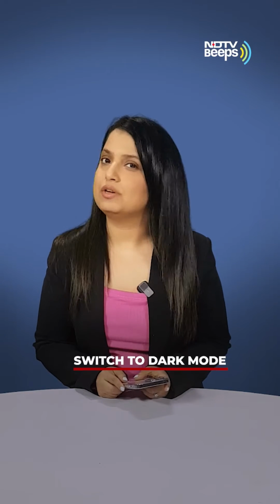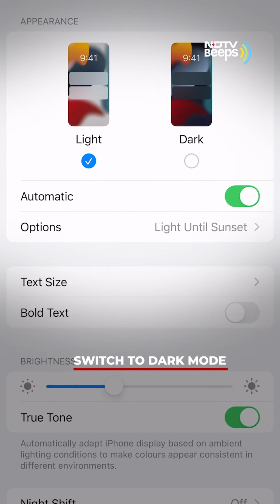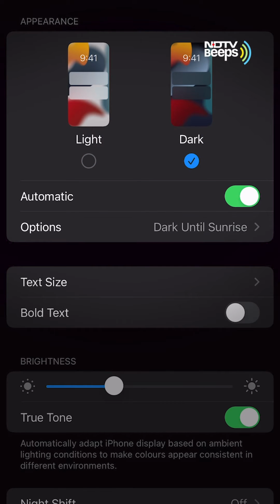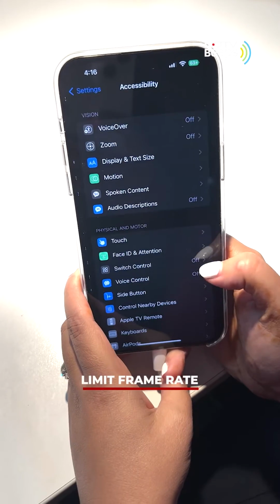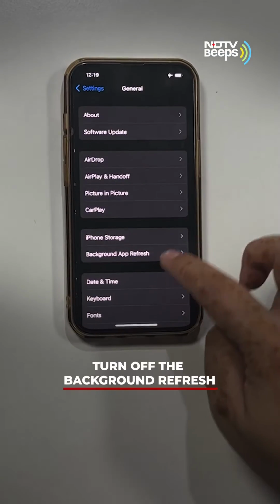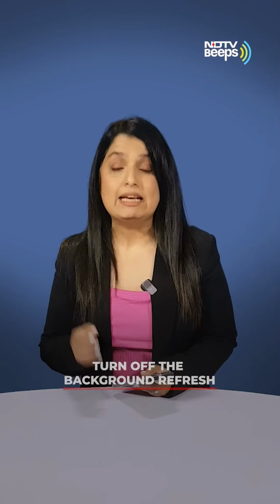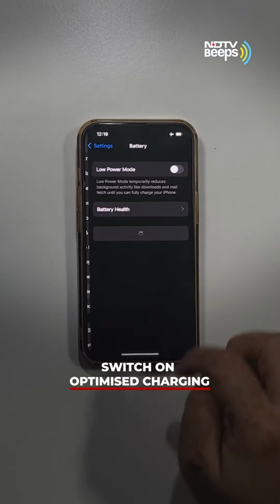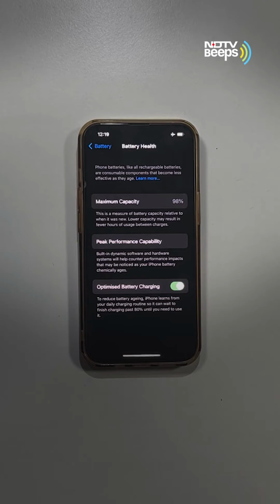How To Make Your iPhone Battery Last Longer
Is your iPhone battery dying too quickly?  Here are five tricks to make sure your iPhone's battery keeps going all day long.